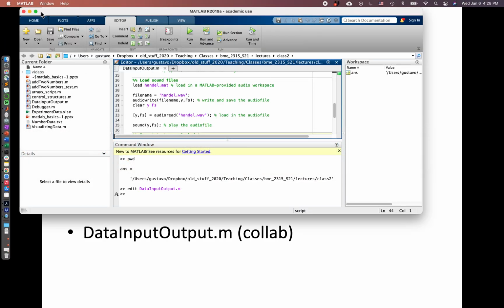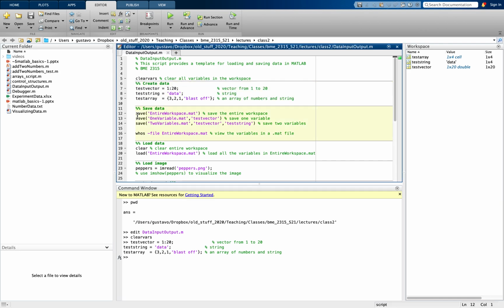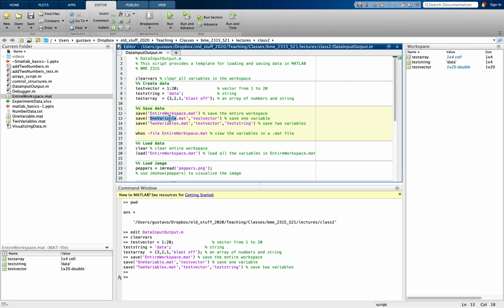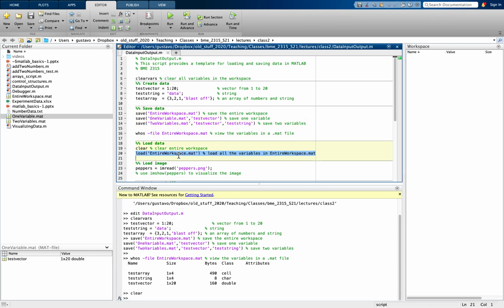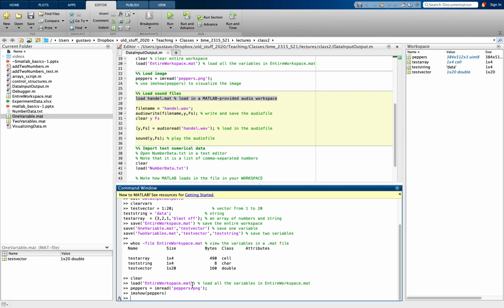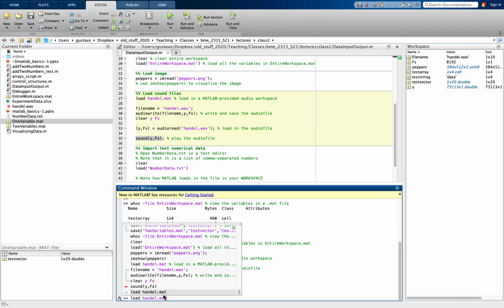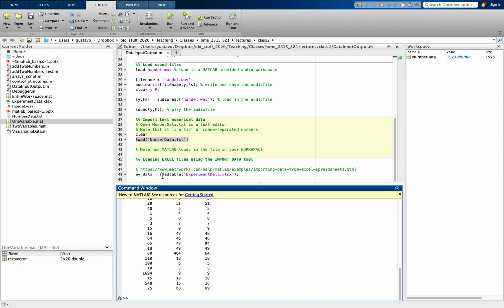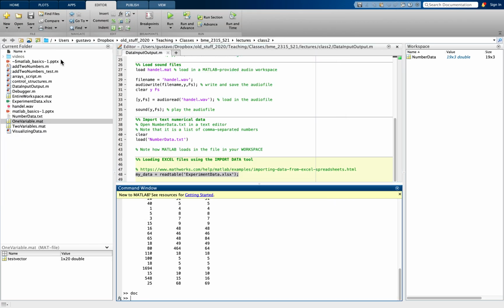Loading and Saving Data